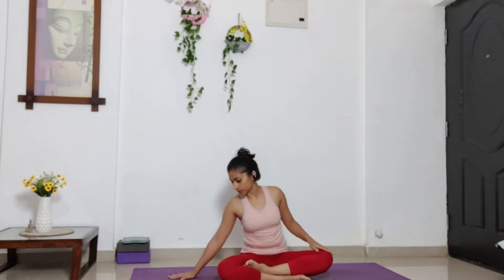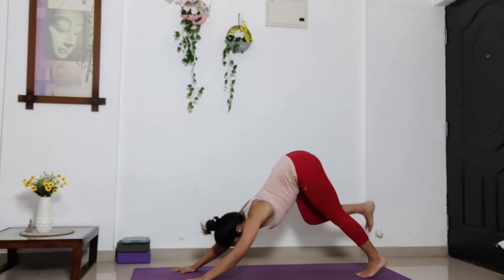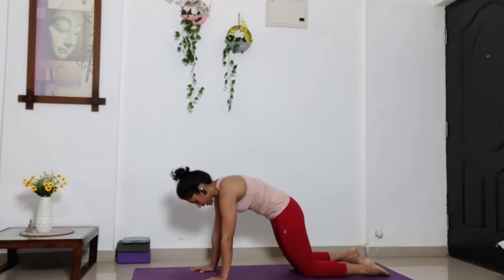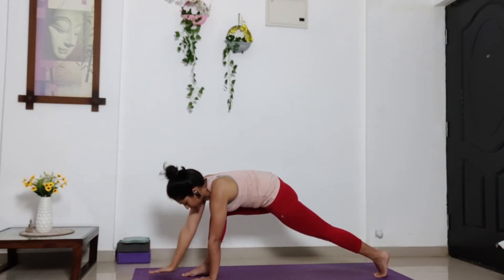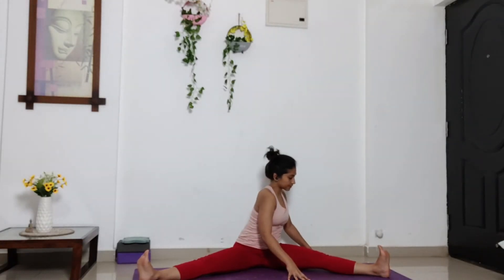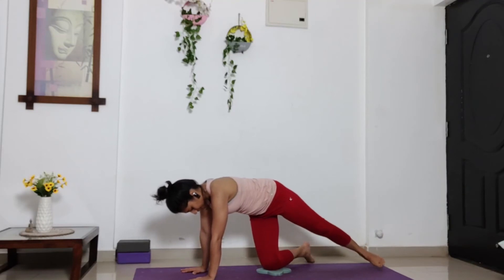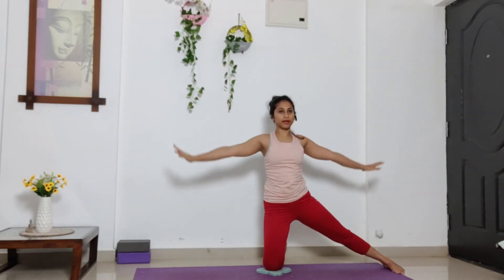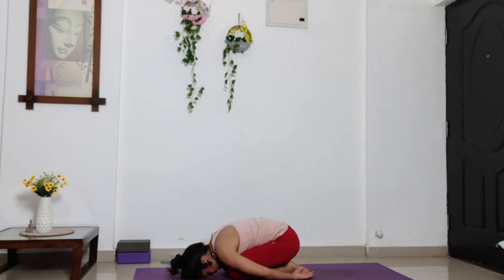Peak Pose - Ardha Vishvamitrasana/ Vinyasa Flow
This video is based on Vinyasa Flow and it helps you to achieve flexibility as well as strength.
Be careful while performing difficult asanas and always respect the limitations of your body.
Happy Practising!!!